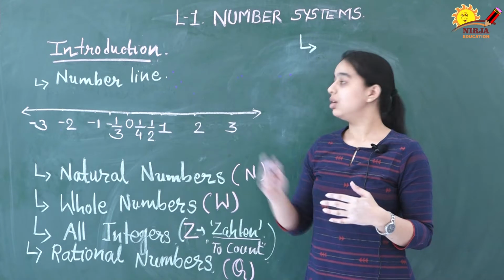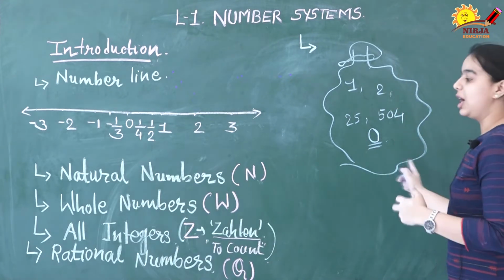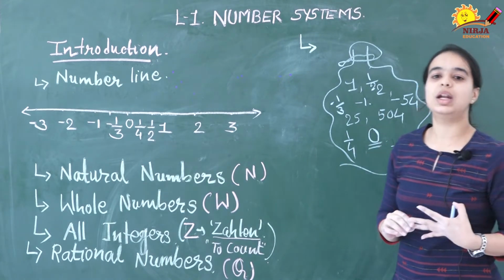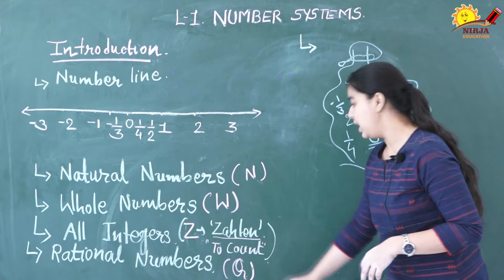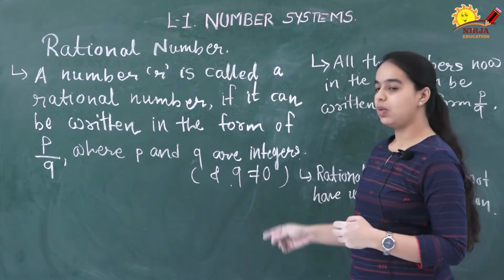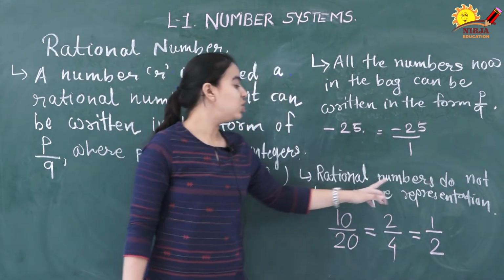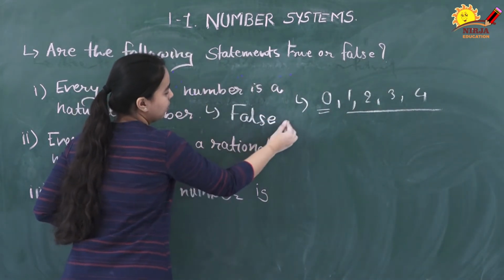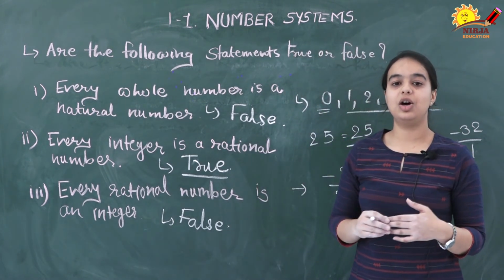class 9 maths chapter 1 - number system | cbse class 9 maths | chapter 1 - part 1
Maths Class - 9 (CBSE)
chapter :1 - Number System
part 1

class 9 maths chapter 1 - number system - ep01 - bkp | cbse class 9 maths chapter 1 explanation.
These NCERT Solutions for CBSE Class 9 Maths Chapter 1 Exercise 1

Get here NCERT Book Class 9 Maths Chapter 1 In Hindi in PDF format

 number systemfinding rational numbers between two rational numberscbse class 9 maths chapter 1cbse class 9 maths ncert chapter 1 videos Class 9 Maths Chapter 1 Extra Questions Number Systems
The Class 9 Maths Chapter 1 solutions by Vedantu explains in detail the answers to all the problems given in the exercise

For a better understanding of this chapter, you should also see Chapter 1 Matter in Our Surroundings Class 9 notes , Science matter in our surroundings class 9 science chapter 1 chemistry cbse ncert kvs.

number system class 9 cbse - moving to a greater level of abstraction the real numbers can be extended to the complex numbers cbse cbse mathematics class 9 mathematics class ix mathematics number system number system in hindi number system class 9 cbse number system class 9 cbse in hindi. These NCERT Solutions for CBSE Class 9 Maths Chapter 1 Exercise 1
How to represent root 5 on number line
Number System Question in Hindi/ Number system in Hindi

The NCERT Maths Class 9 Chapter 1 Exercise 1

How to show root5 on number line - Math - Important questions of 1st chapter Number System class 9 CBSE

Akstudy 1024 class9ch1byAkstudy number system class 9 cbse , number system class 9 cbse in hindi, number system class 9 exercise 1